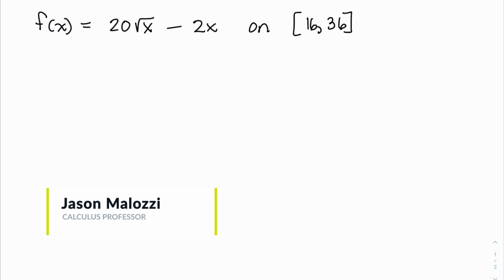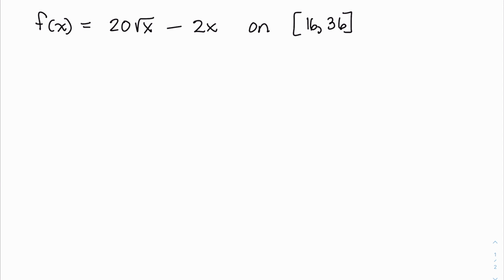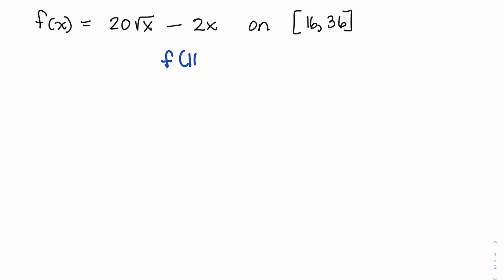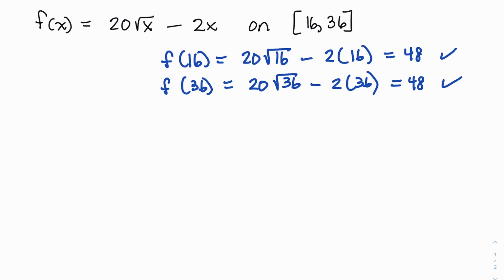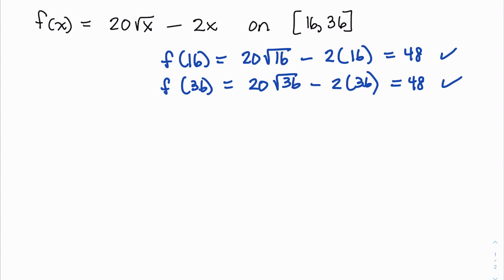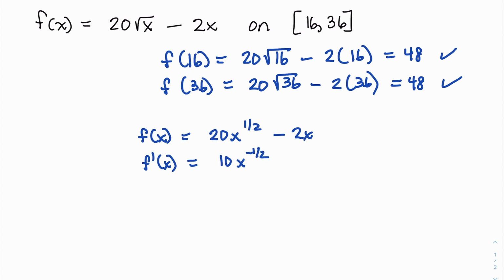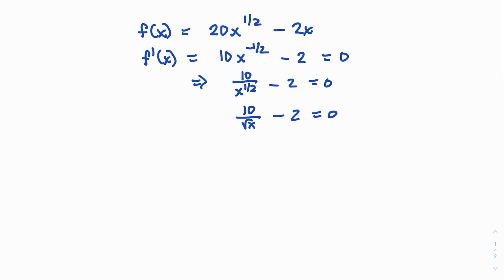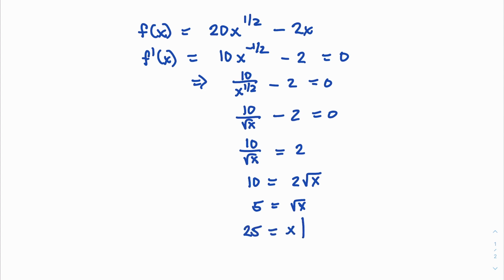Finding the Value of C Guaranteed by Rolle's Theorem | Sophia Learning Tutorials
In this video, learn how to Find the Value of C Guaranteed by Rolle's Theorem through one of Sophia learnings many free tutorials. Check out more at our channel here - or try one of our courses for free and learn more about Sophia learning with no credit card required!